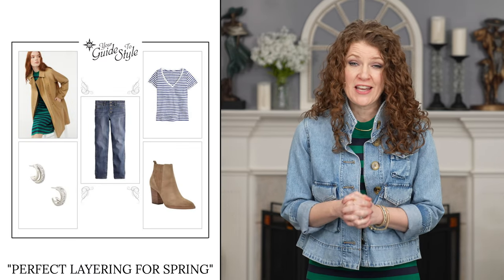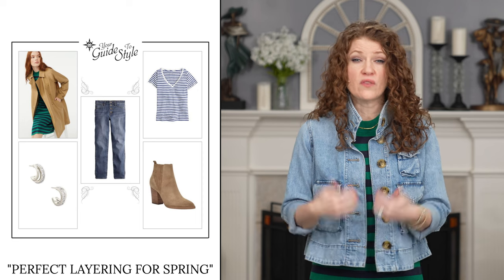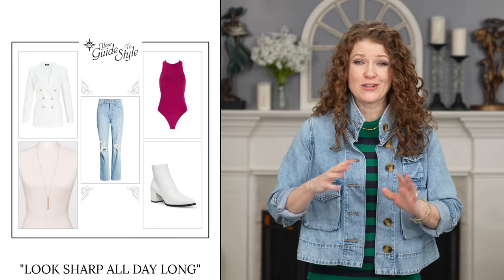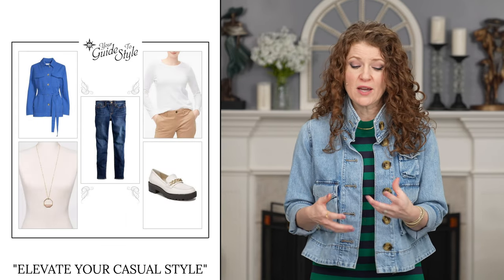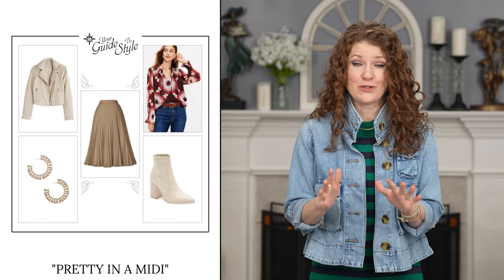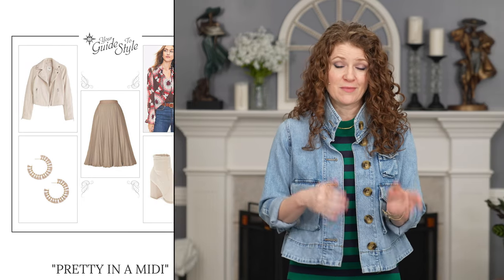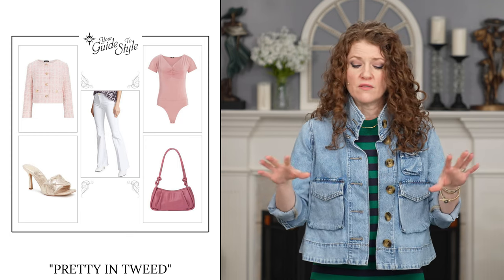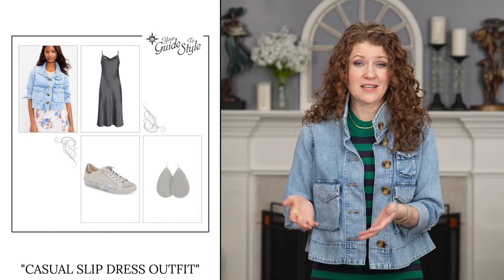Trending Jackets & Toppers For Spring / How To Layer Outfits For Springtime / What To Wear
You will see trench a coat, blazers, a moto jacket, a tweed jacket, utility and anorak jackets and a denim jacket. I will show you all of these options styled in an outfit from the Your Guide To Style online style app!  These are all pieces that are classic but trending for the spring season.

All of the outfits are from the Your Guide To Style application.  We offer a monthly, 6 month or Yearly style subscription.

Perfect Layering For Spring: Trench Coat
Trench Coat
Striped Tee
Slim Straight
Ankle Boots

Other Trench:
Nordstrom Puff Shoulder
Swing Trench
Petite Option
Removable Sleeve

Look Sharp All Day: White Blazer
White Blazer
Vintage Jeans
White Boots

Be The Brightest
Bright Blazer
Dark Slim Straight
Wedge Sandal
Hoop Earrings

Bright Blazers Amazon
H&M Pink

Elevate Your Casual Style: Utility Jacket
Free Assembly Blue Jacket
Cotton Sweater
Dark Skinny Jeans
White Loafers

Elevate Your Casual Style: Anorak
Lightweight Jacket
Skinny Jeans
Chunky Loafers

Pretty In A Midi: Moto Jacket
Moto Jacket
Pleated Skirt
Ivory Ankle Boots
Fun Hoops

Pretty In Tweed: Tweed Jacket
Tweed Jacket
White Flare Jeans
Woven Heels
Baguette Bag

Casual Slip Dress Outfit: Denim Jacket
Swing Jacket
Slip Dress
Drop Earrings

Puff Sleeve Denim Jacket
Two Tone
Cute Cropped

My Outfit:
Striped Dress
Similar Sweater
My Jacket (also in petite)
White Jacket

Chapters:
0:00 Intro
0:52 Trench Coat
2:28 White Blazer or Jacket
3:16 Bold Color Blazer or Jacket
4:09 Utility Jackets
4:19 Bright Utility Jacket
5:01 Anorak Jacket
5:33 Light Colored Moto Jacket
6:39 Tweed Jacket
7:55 Updated Denim Jacket